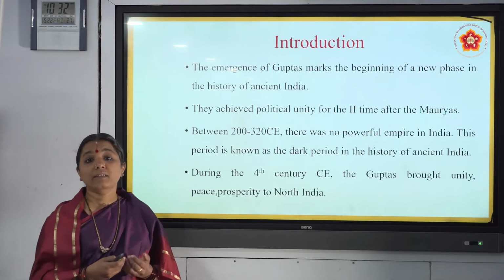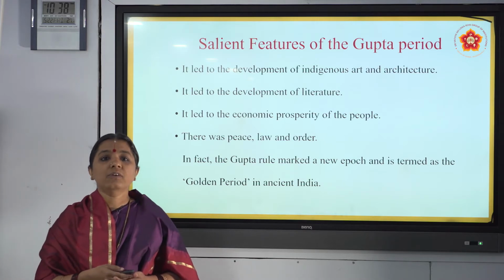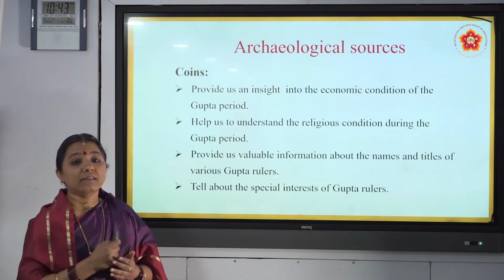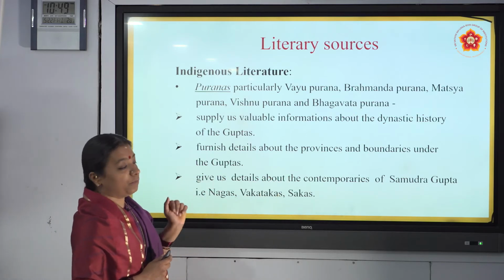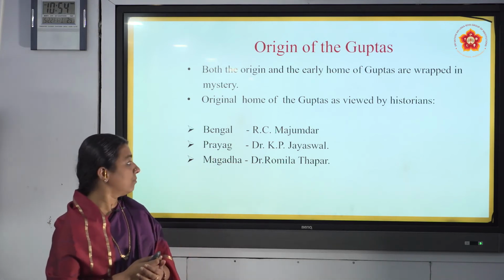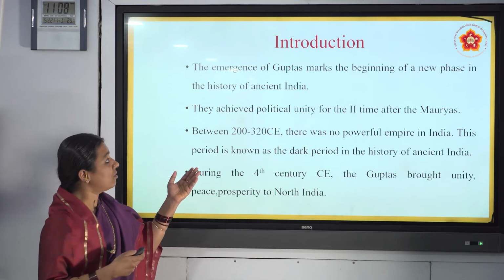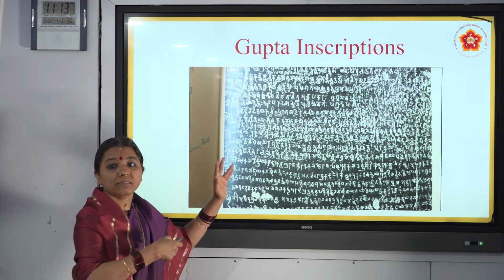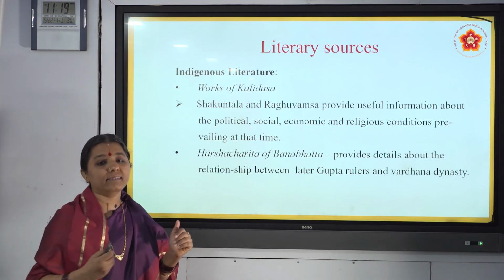II PUC|Arts|History|Ancient Period|Guptas|Ms. Kavitha|Part 1 of 3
Lesson ID: 405
Grade: II PUC
Stream: Arts
Subject: History
Chapter: Ancient Period - Guptas
Part 1 of 3 - Introduction